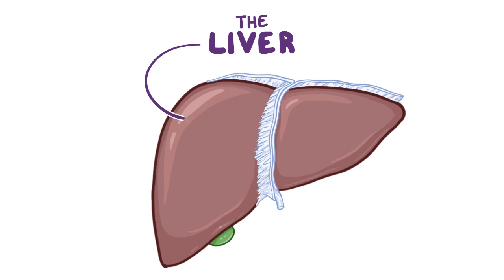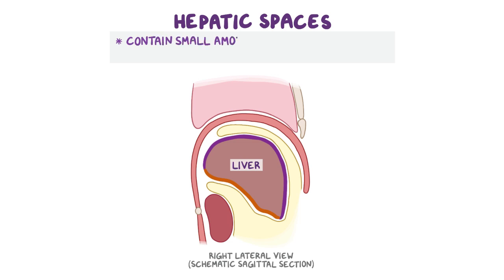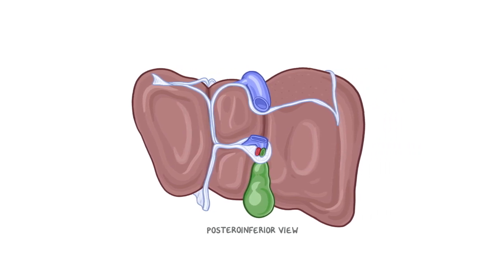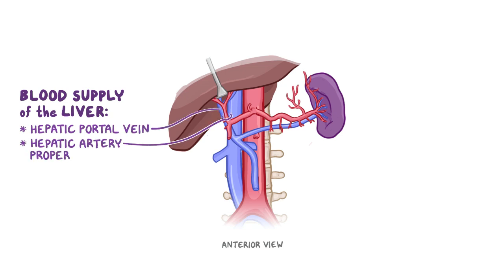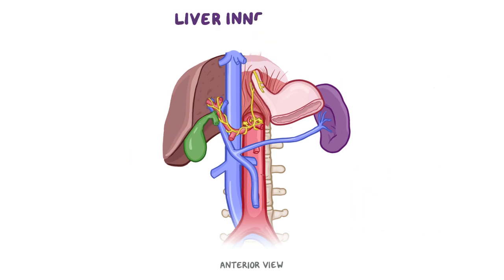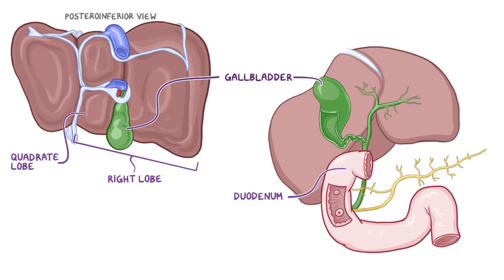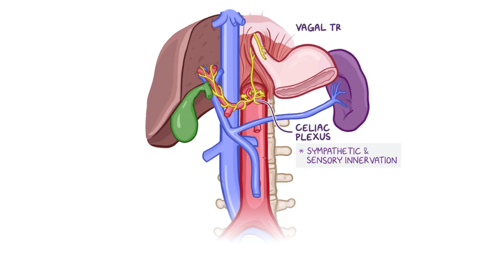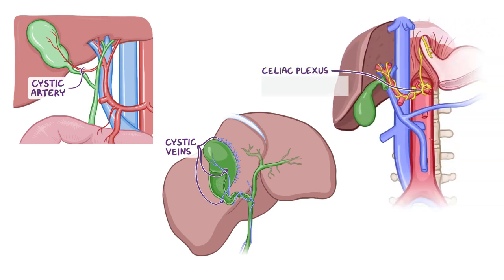Anatomy of the abdominal viscera: Liver, biliary ducts and gallbladder